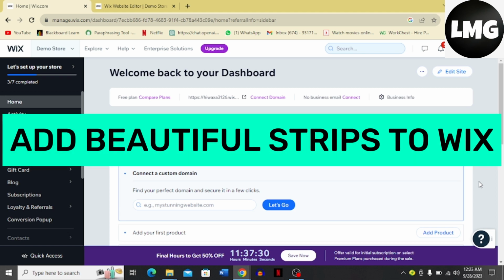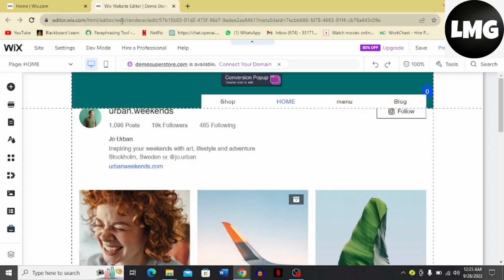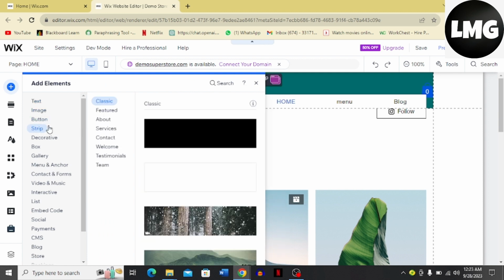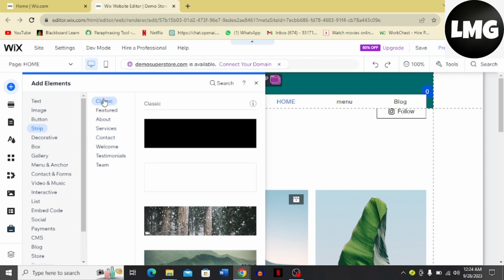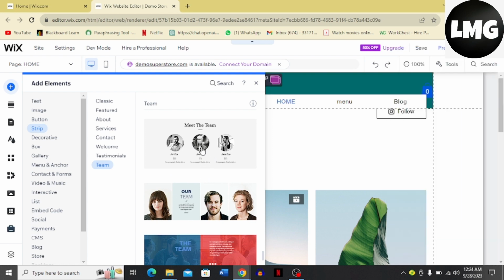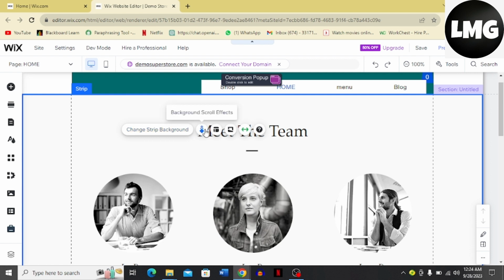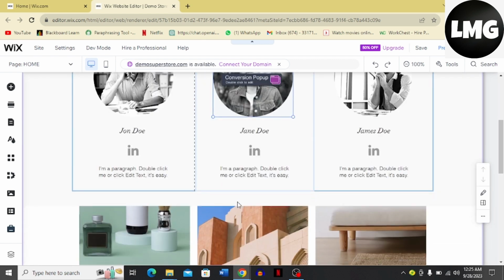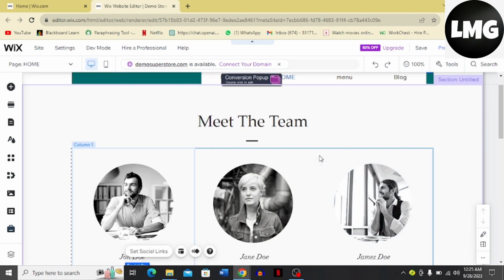HOW TO ADD BEAUTIFUL STRIPS TO WIX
In today's video, I'm going to show you how to add beautiful strips to your Wix website. Strips are a great way to add visual interest to your website and make your content more engaging.

Wix offers a variety of pre-made strips that you can add to your website with just a few clicks. You can also customize the look and feel of your strips to match your website's design.

In this video, I'll walk you through the steps involved in adding and customizing strips on your Wix website, step-by-step. I'll also share some tips and tricks to help you create beautiful and effective strips.

Here's what you'll learn in this video:

What are strips and why should you use them on your Wix website?
How to add pre-made strips to your Wix website
How to customize the look and feel of your strips
How to create your own custom strips
Tips and tricks for using strips to improve the design and usability of your Wix website
If you're looking for a way to make your Wix website more visually appealing and engaging, then adding beautiful strips is a great option.

So what are you waiting for? Watch this video today and learn how to add beautiful strips to your Wix website!

Additional tips:

Use strips to break up large blocks of text and make your content more scannable.
Use strips to highlight important information on your website, such as calls to action or special offers.
Use strips to add images and videos to your website and make it more visually appealing.
Use strips to create a unique and eye-catching design for your Wix website.